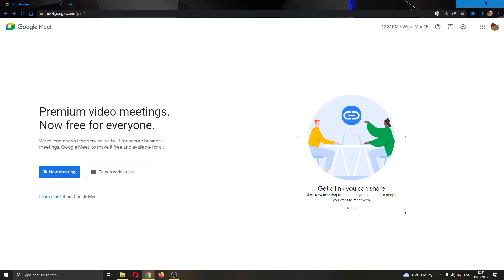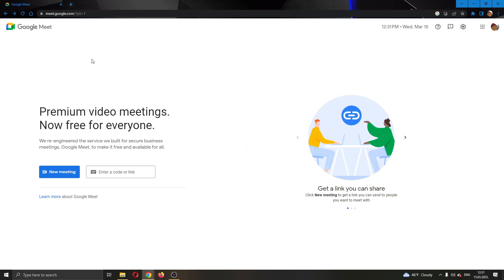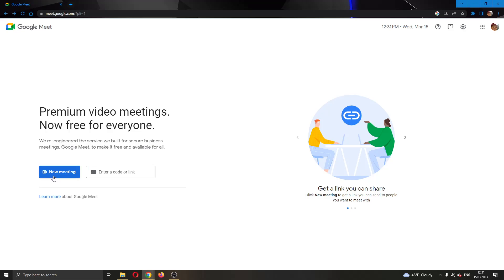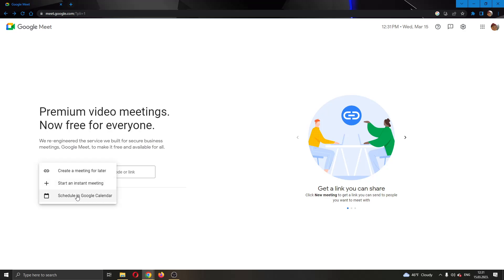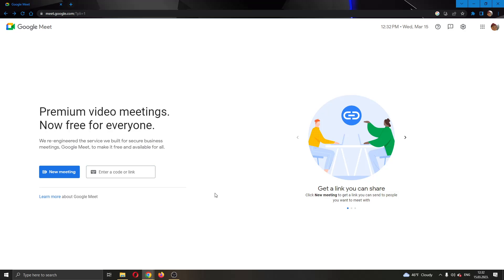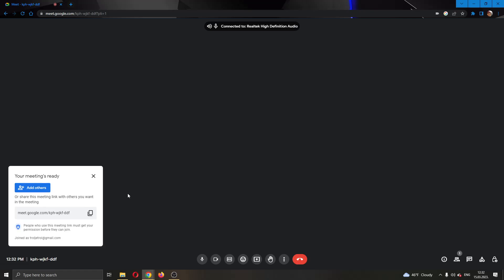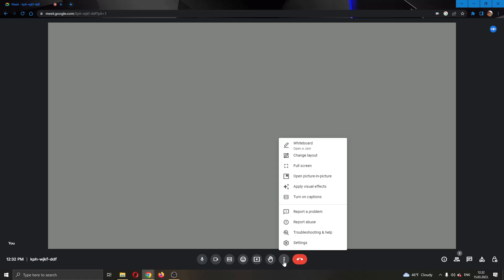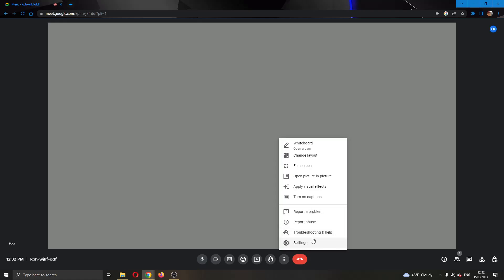How To Full Screen Google Meet Tutorial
Today we talk about full screen on google meet,google meet tutorial,full screen mode,make google meet full screen